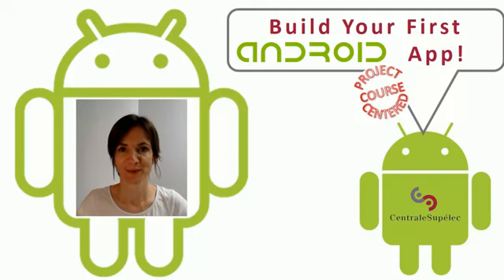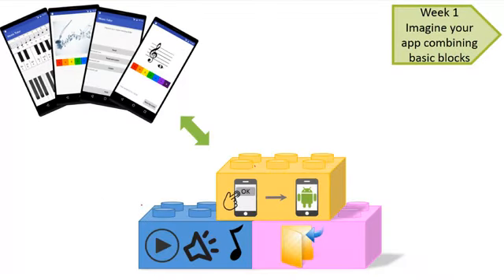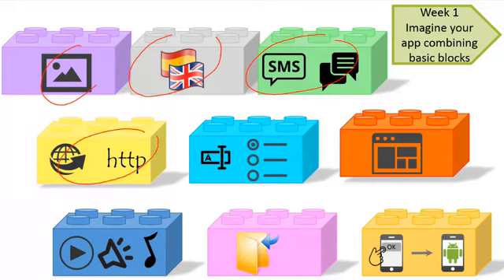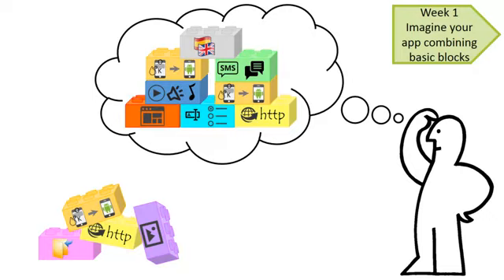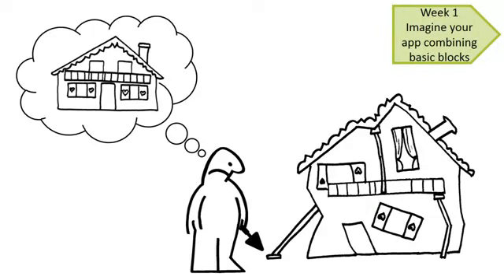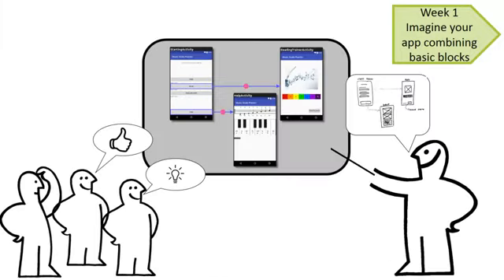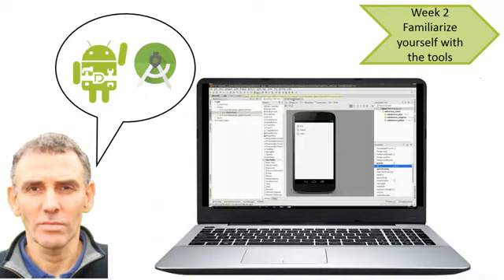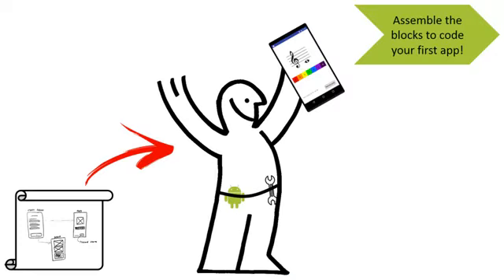Build Your First Android App (Project-Centered Course) - Learn Mobile and Web Development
This is the best Mobile and Web Development course
Build Your First Android App (Project-Centered Course) overview
What you’ll achieve:In this project-centered course
, you’ll design, build, and distribute your own unique application for the Android mobile platform. We’ll provide you with a set of customizable building blocks that you can assemble to create many different types of apps, and that will help you become familiar with many important specificities of Android development. When you complete the project, in addition to having a personalized app that you can use and share, you’ll have the skills and background you need to move on to more advanced coursework in Android development. What you’ll need to get started:
This project-centered course is designed for learners who have some prior experience programming in Java, such as an introductory college course or Coursera’s Java Programming Specialization
You will need a computer with a stable Internet connection, but you will not need an Android phone - we’ll use free software that you can use to emulate a phone on your computer. We'll use Android Studio as IDE; it is compatible with most computer and operating systems.

About Project-Centered Courses: Project-centered courses are designed to help you complete a personally meaningful real-world project, with your instructor and a community of learners with similar goals providing guidance and suggestions along the way. By actively applying new concepts as you learn, you’ll master the course content more efficiently; you’ll also get a head start on using the skills you gain to make positive changes in your life and career. When you complete the course, you’ll have a finished project that you’ll be proud to use and share. Time: 10 hours of study, 10 hours of active project work